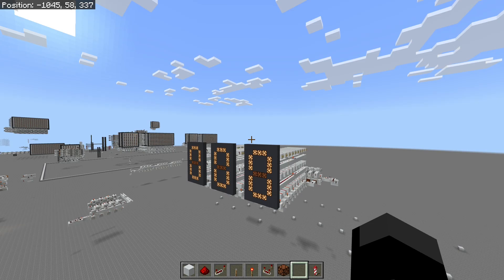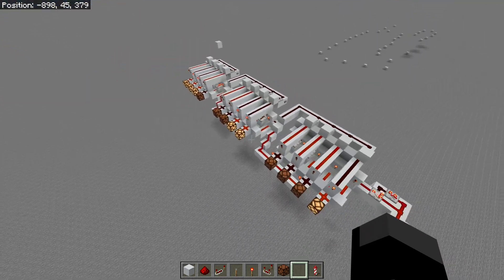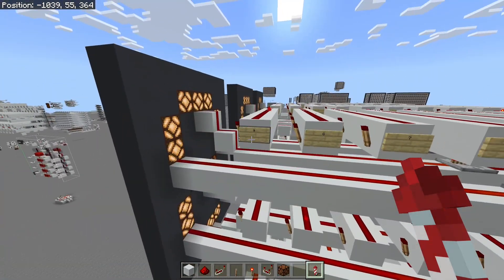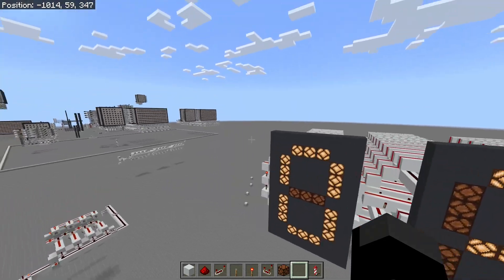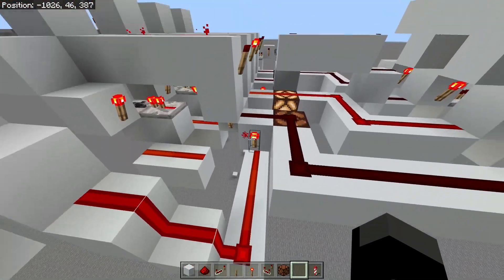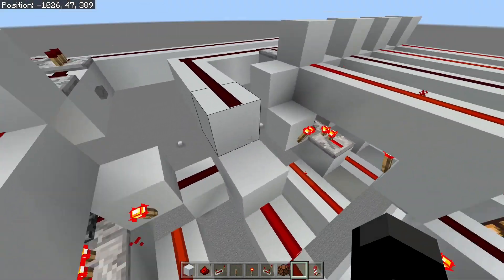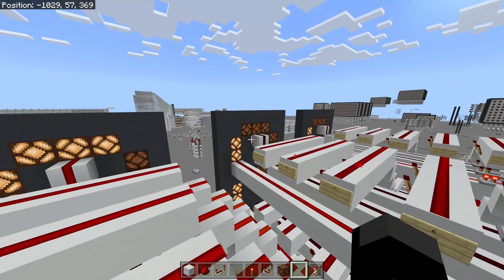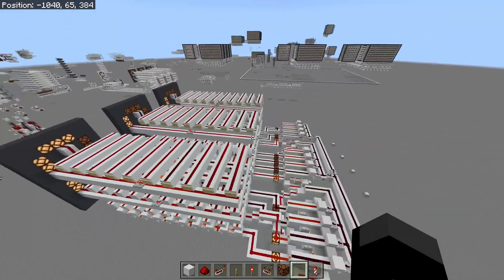0-999 decimal counter using binary up counters - Minecraft bedrock/java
This is a brief showcase of my 0-999 decimal counter which I made by configuring a binary counter into a BCD counter, then connecting the output to some BCD displays.